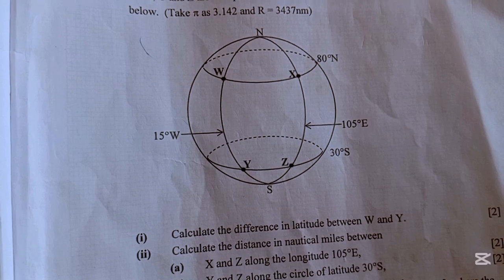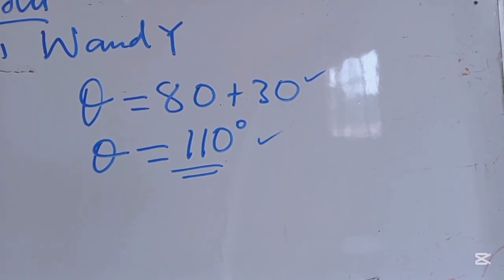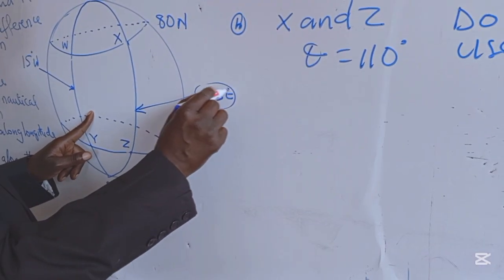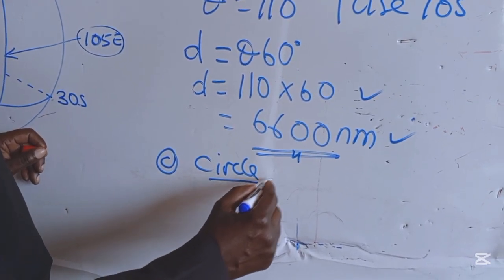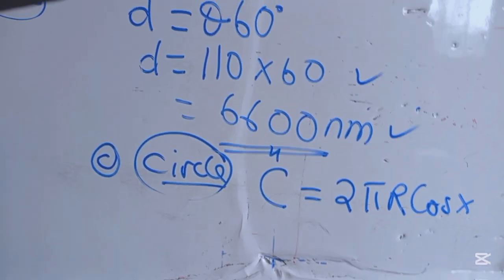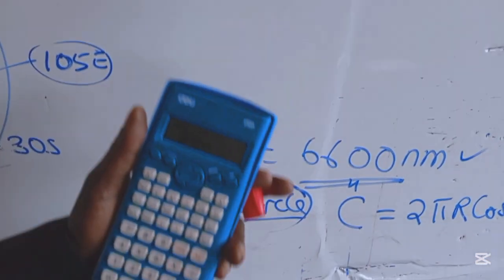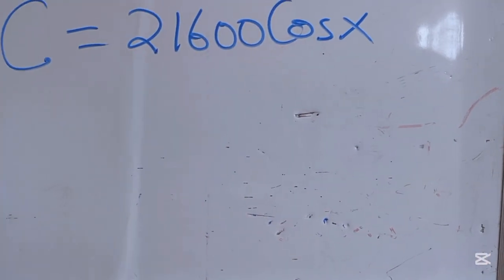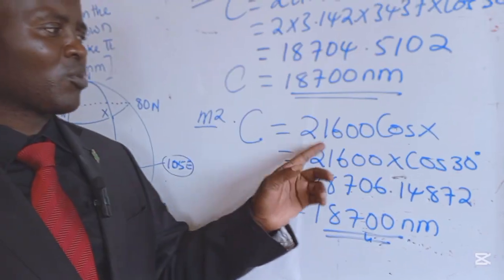Earth Geometry MATHEMATICs paper 2